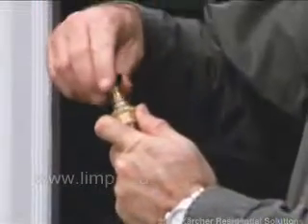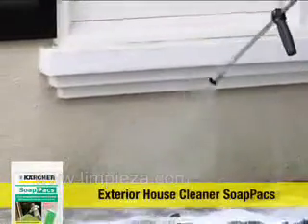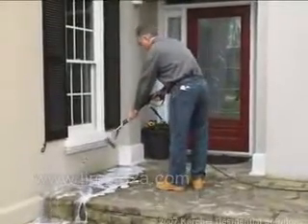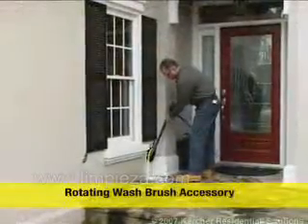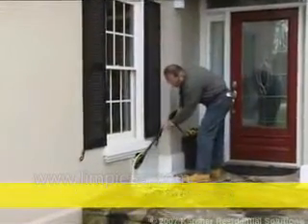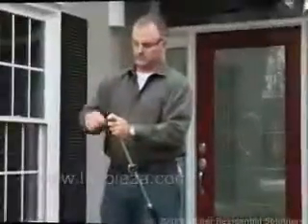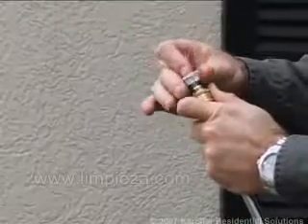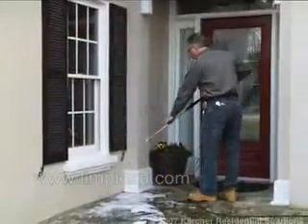LIMPIEZA.COM hidrolimpiadora Karcher Limpieza de fachada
Video demostrativo de limpieza de fachada mediante las hidrolimpiadora Karcher de línea comercial.